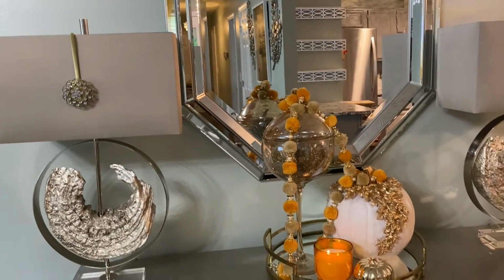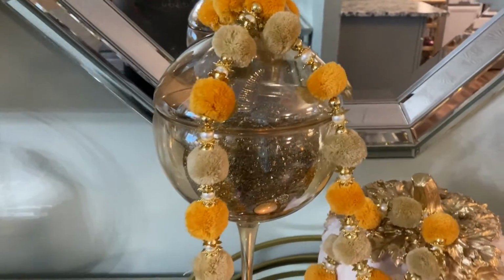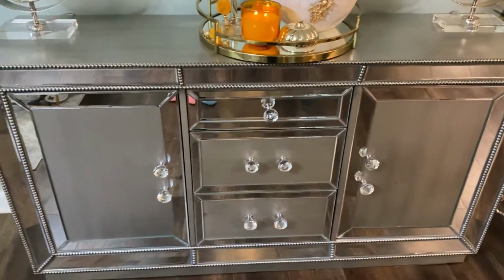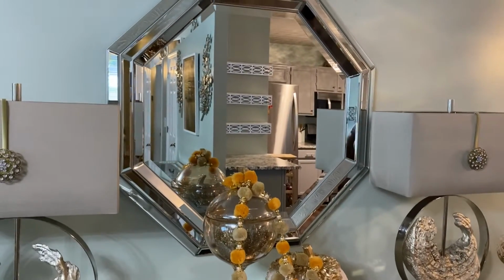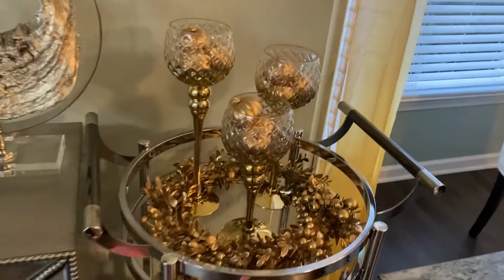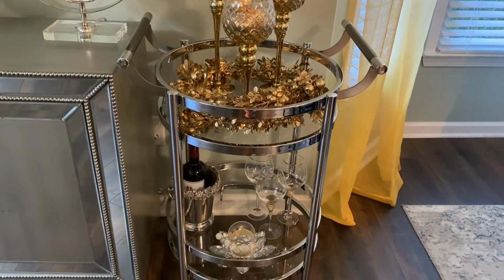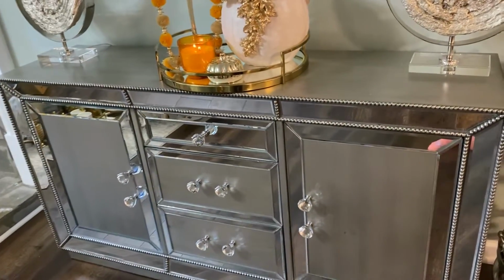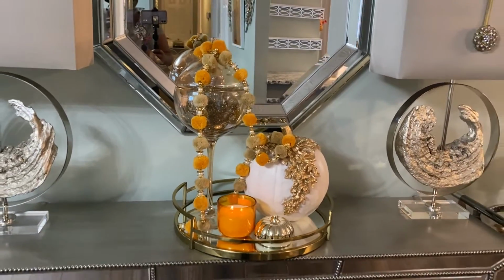HOW TO STYLE CREDENZA AND BAR CART FOR FALL | AUTUMN 2022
Hey guys in today video I will be showing you how I style my Bar Cart/ Credenza for Fall 2022  I hope you guys enjoy and have a bless one thanks for Watching